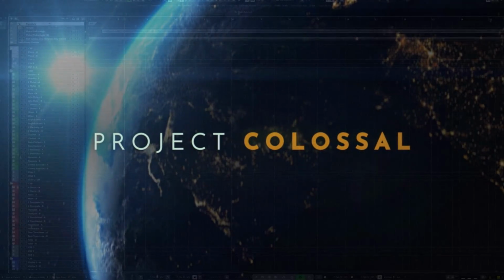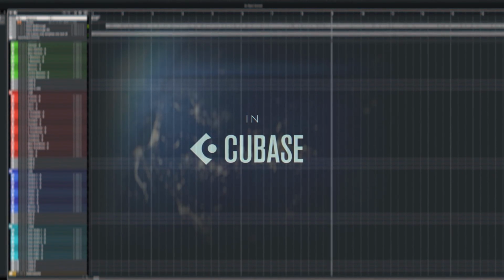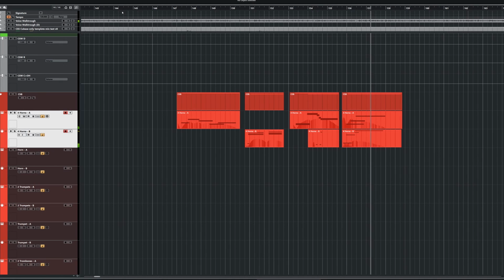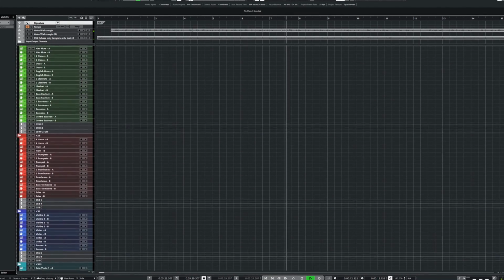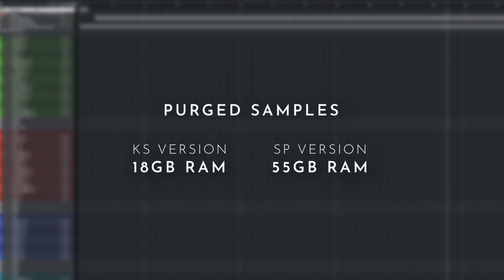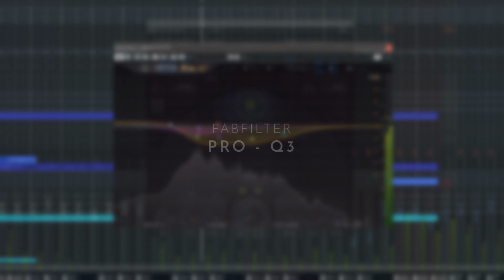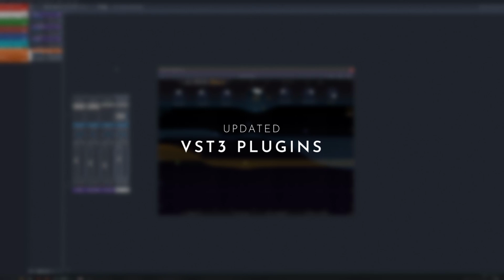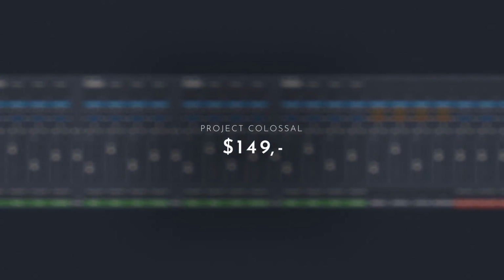PROJECT COLOSSAL - OVERVIEW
Project Colossal is available now!